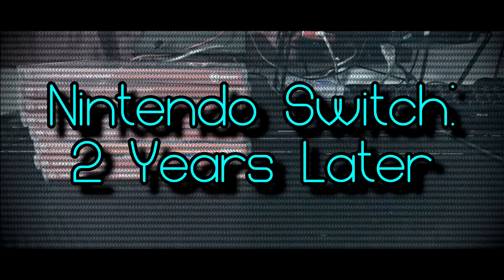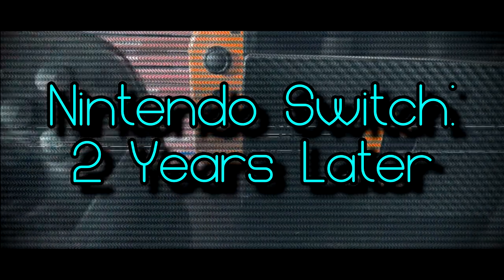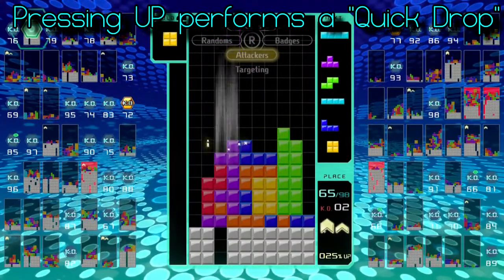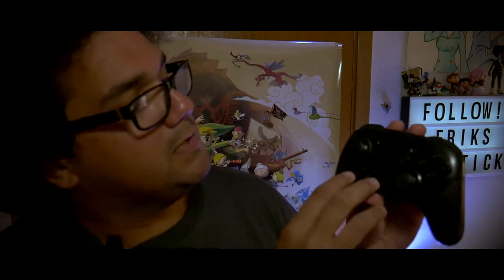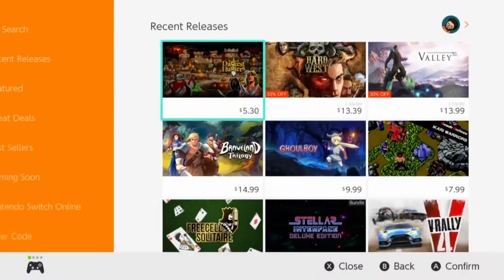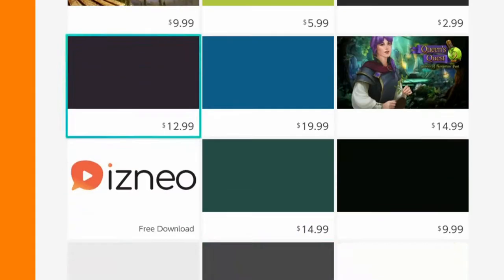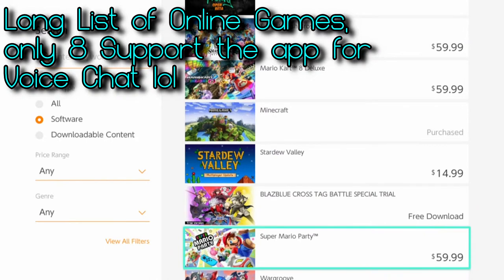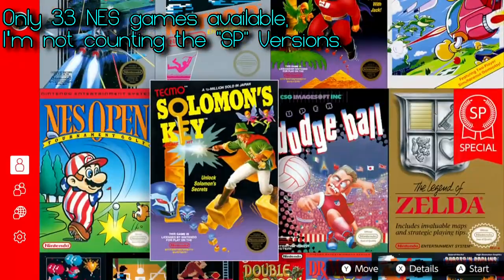Two Years Later! How's the Nintendo Switch Doing?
The Nintendo Switch has been out for about two years now. Since then, it has become my go-to for just about everything video games. How's it holding up?

I finally have a page with all of my stuff on it!

All of my videos are shot using my Smartphone, and Panasonic Lumix G7